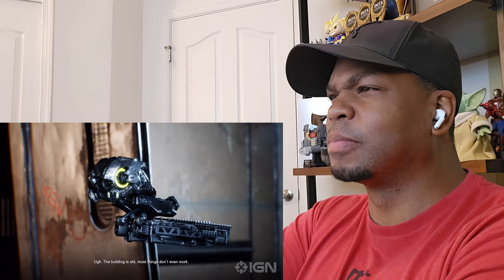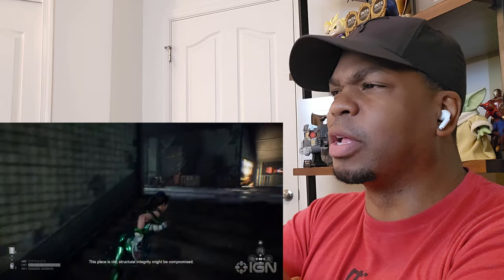Stellar Blade - Exclusive Gameplay - Reaction!